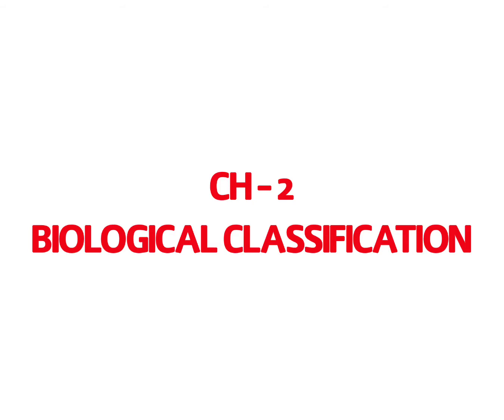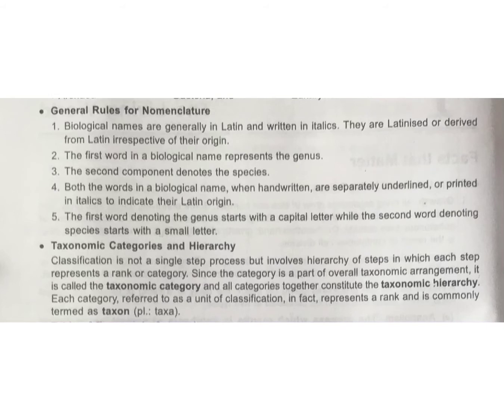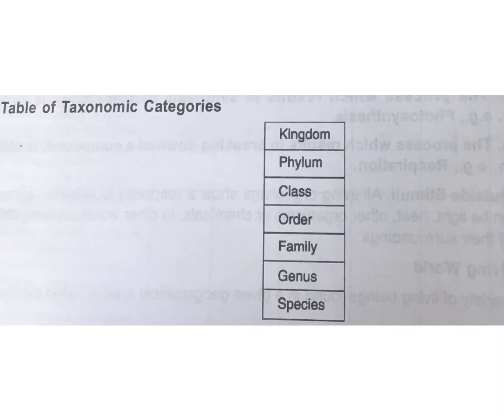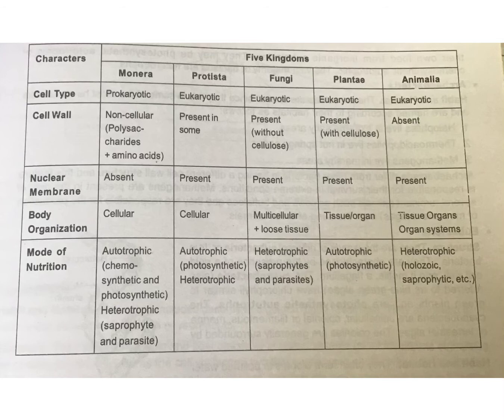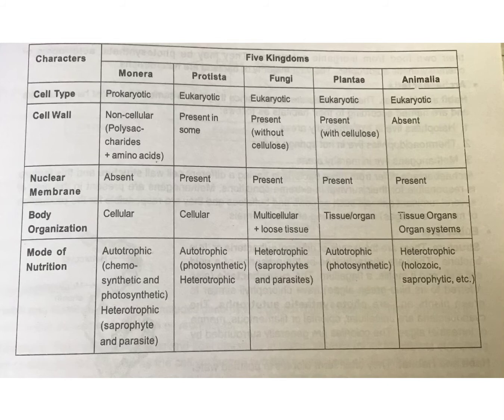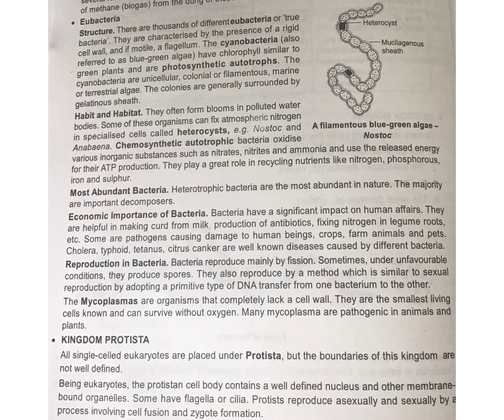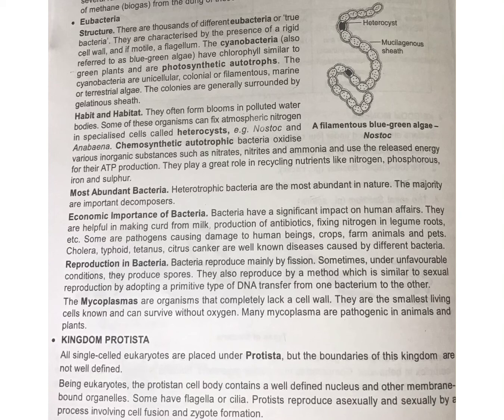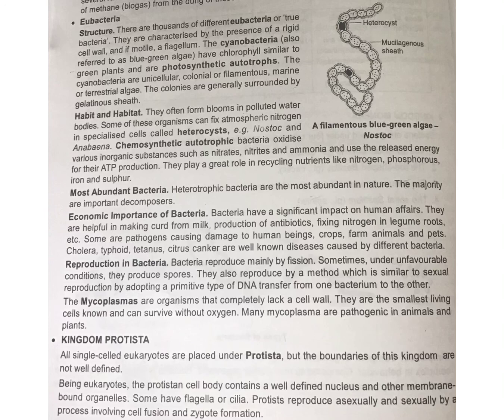STD 11 th NCERT Biology Ch 2 part 1 by Dr. Swati Pandya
Biological Classification
Whittaker system
Monera